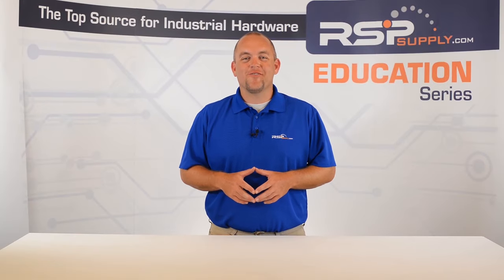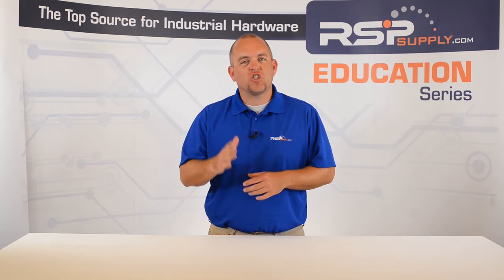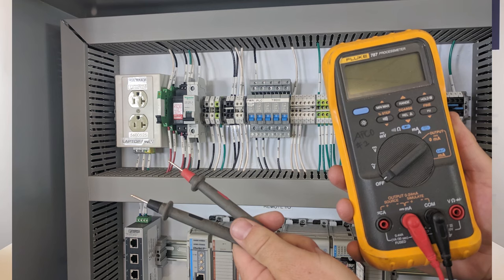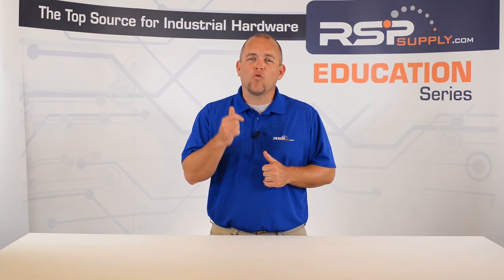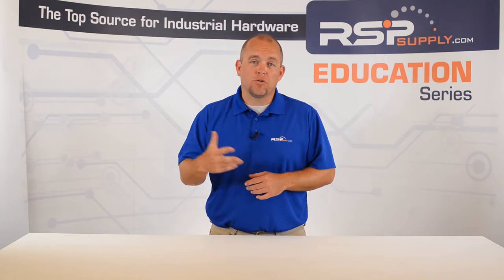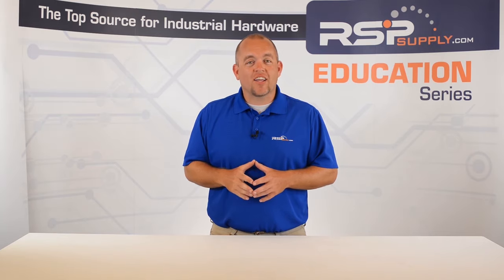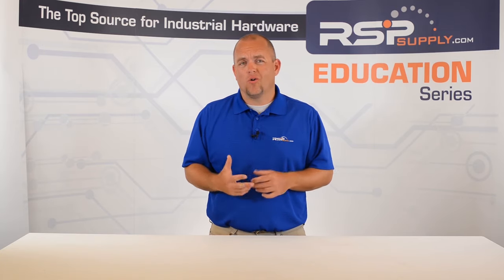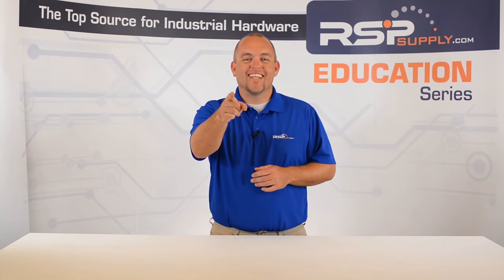Control Panel Testing - Tips and Tricks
Follow these tips and tricks to learn how to properly test your control panel and make sure things function as expected.

Want to see similar products to those featured in this video

Additional Links -